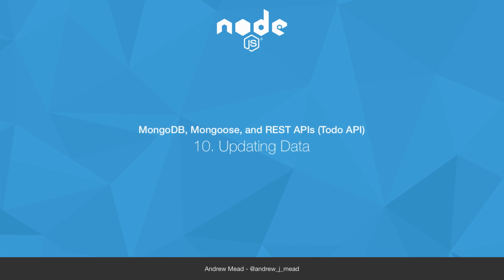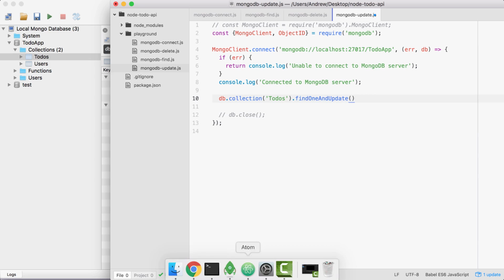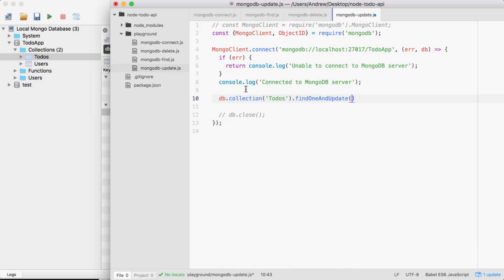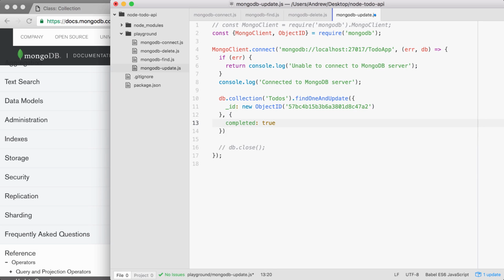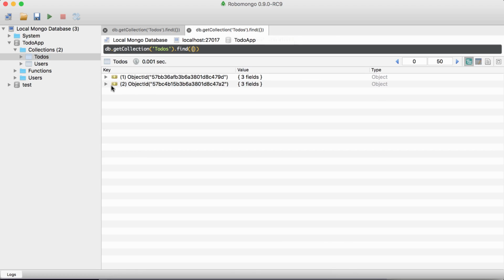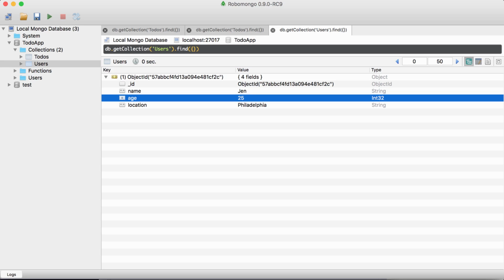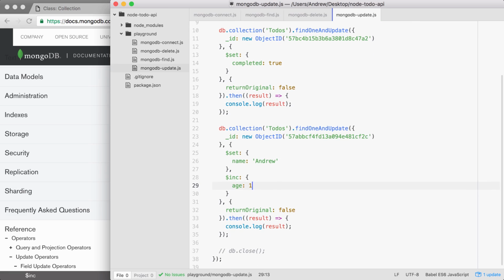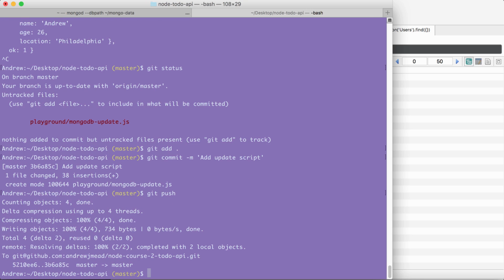MongoDB Mongoose and REST APIs (Todo API): Updating Data